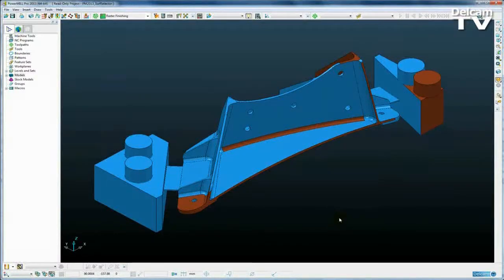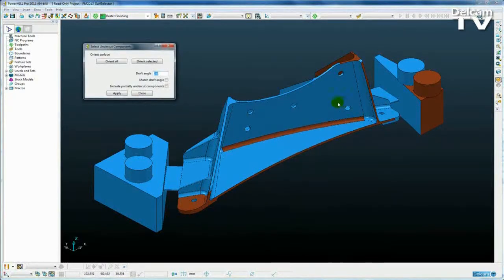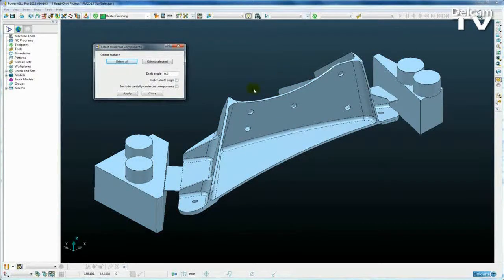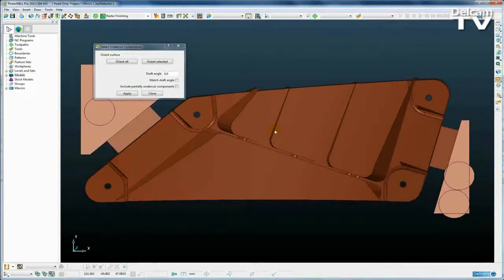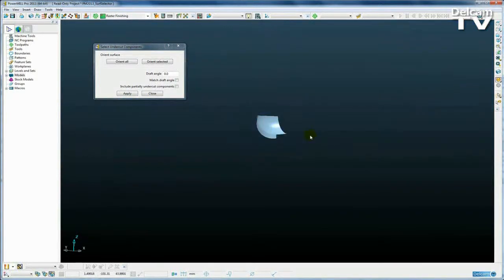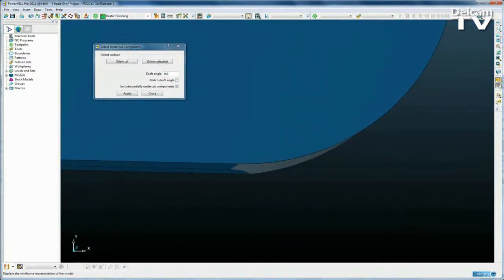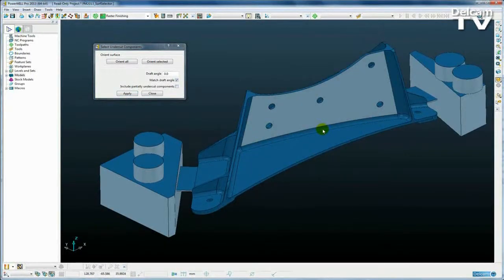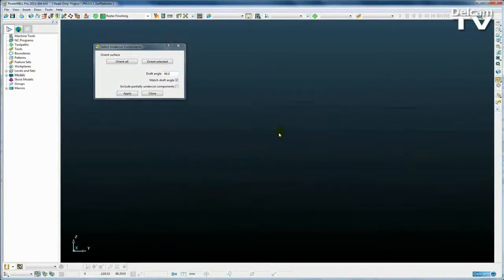PowerMILL 2013 快速選取倒勾曲面